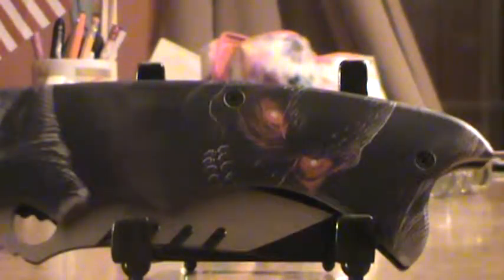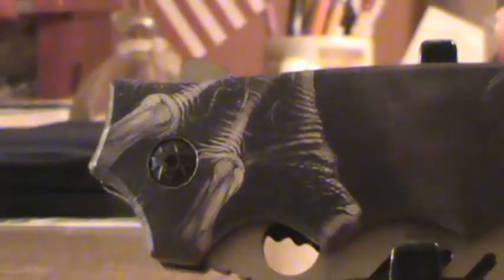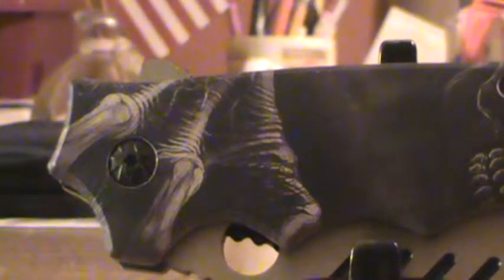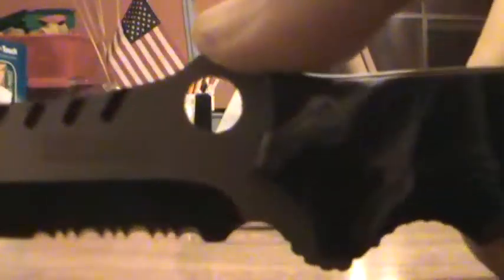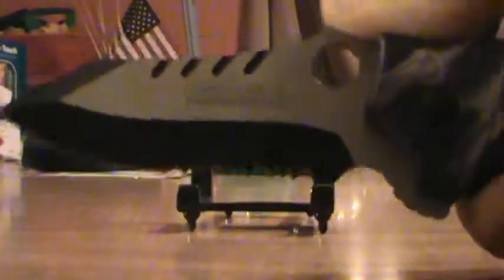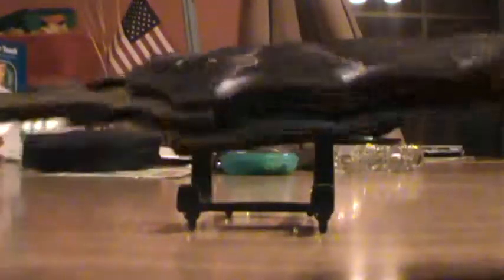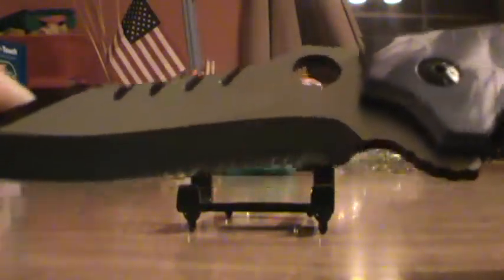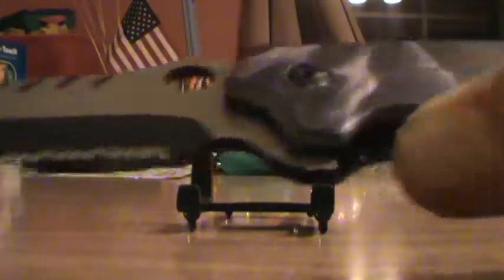TAC FORCE "THE DARK SIDE" ASSISTED OPENING FOLDER TF-828GY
Tac Force "The Dark Side" Assisted Opening Folder- Black

FAST assisted opening action- just flick the stud on back spine of knife for instant blade deployment!

Tac Force "The Dark Side" Tactical Folder- 5" closed. 3.5" part serrated two-tone (black/silver) 440 stainless steel blade. Black/grey/white handle with red-eyed demon graphics. Metal pocket clip.